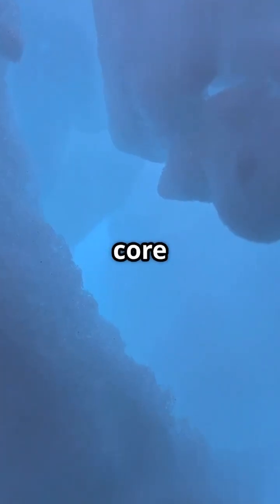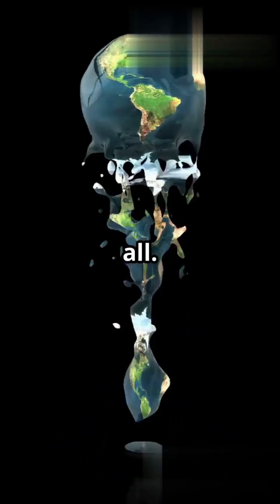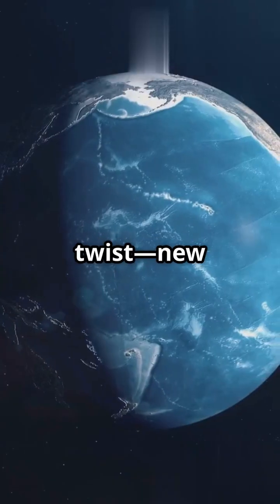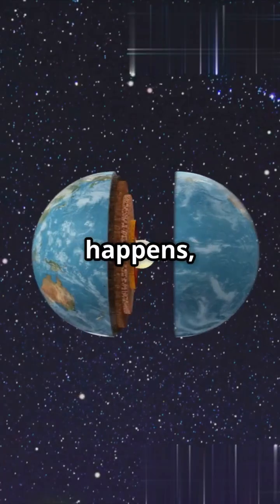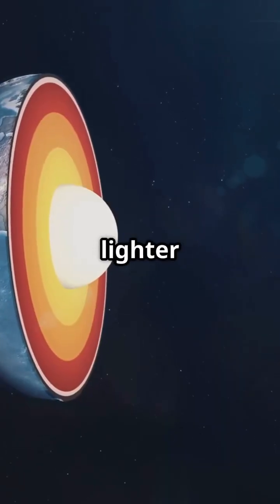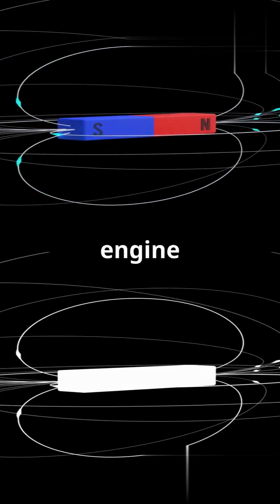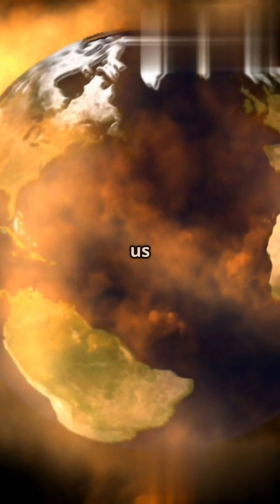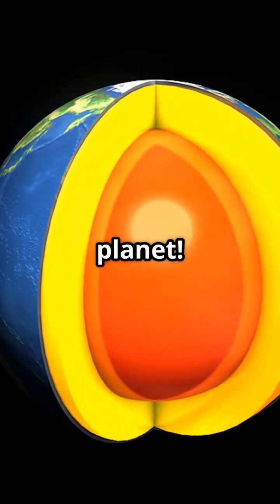🌍🧲 The Earth’s Outer Core Is Constantly 'Crumbling’! 🔥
Deep beneath our feet, Earth’s outer core — a swirling ocean of liquid iron and nickel — is doing something unexpected.

Scientists have discovered that this molten layer isn’t perfectly smooth and steady. It’s constantly shifting, folding, and destabilizing, almost like it’s… crumbling in motion. 🌀⚡

These chaotic currents ripple upward, influencing:
✨ Earth’s magnetic field
🔥 Heat flow to the mantle
⚠️ Even subtle changes in the length of our days

It’s a hidden world of turbulence — a planet-sized engine that never stops changing, powering the invisible shield that protects us from solar storms. ☀️💨

The core isn’t breaking apart…
It’s alive, restless, and reshaping the planet from the inside out. 🌑

ChatGPT can make mistakes. Check important info. See Cookie Preferences.